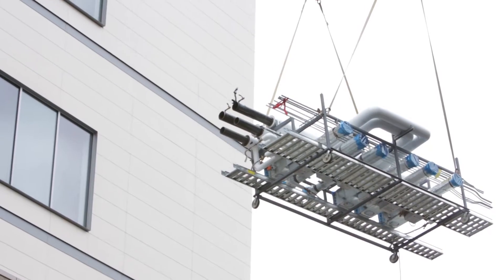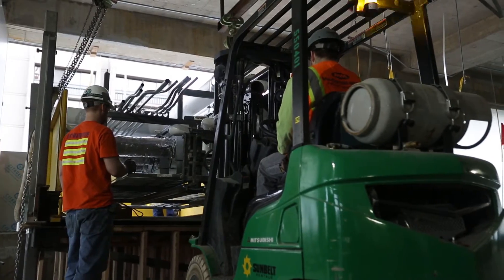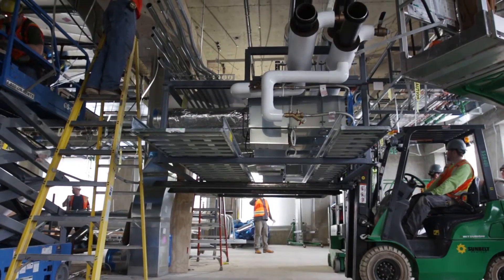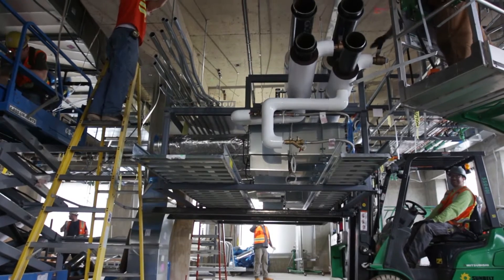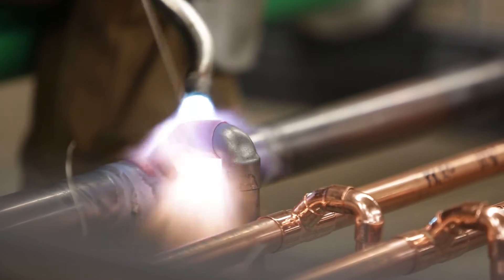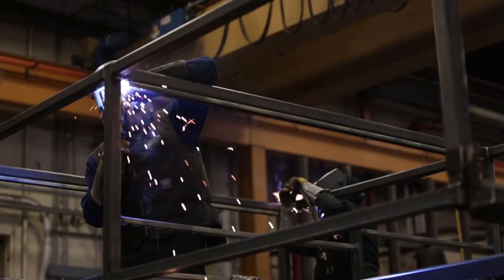Multi-Trade Prefabricated Racks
Innovation. Quality. Partnership. These cutting edge multi-trade racks designed, fabricated and installed by MacDonald-Miller save time and money for Virginia Mason Medical Center.